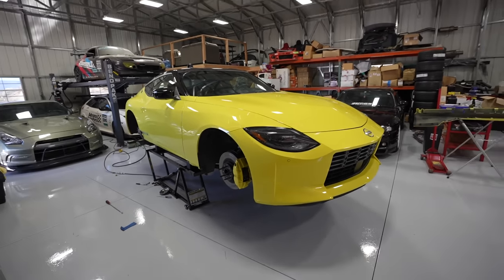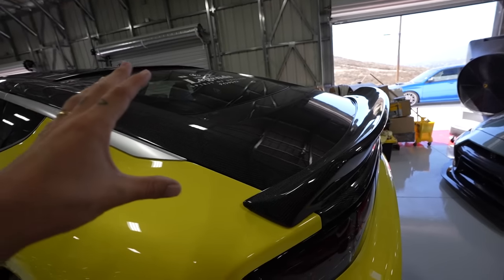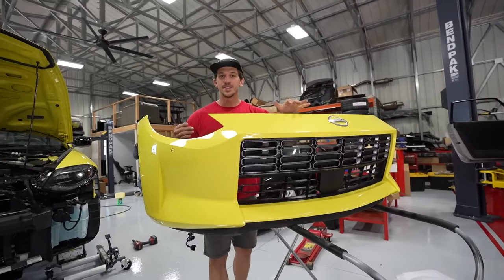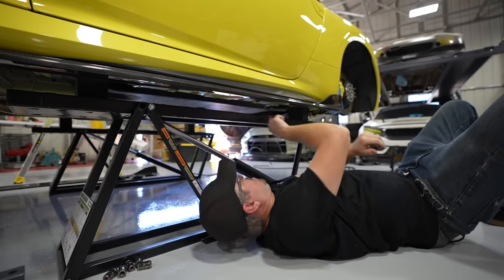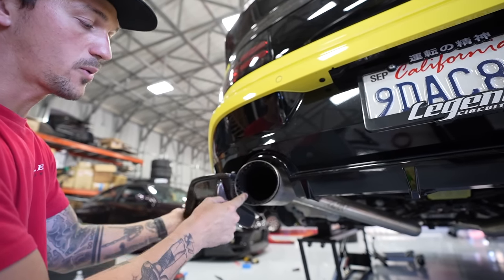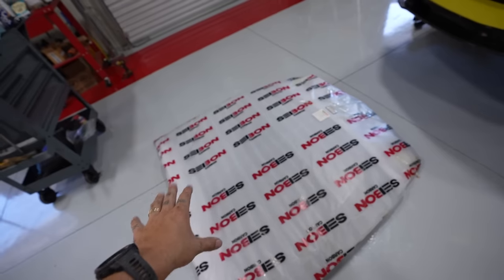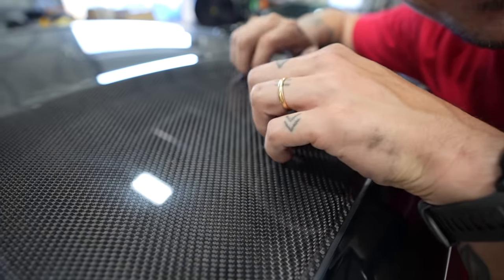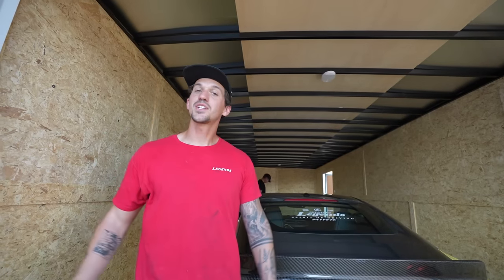FIRST EVER FULL CARBON PACKAGE NISSAN PROTO Z!!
➢LEGENDS MEDIA STORE NEW DRAGON COLLECTION IS LIVE!!
HUGE thank you to @SeibonCarbonOfficial for trusting us to build their next SEMA car! In today's video we install the FULL carbon 2023+ Nissan Z kit on our Proto Spec Nissan Z. While Seibon had the car, they installed a full carbon fiber roof and carbon fiber deck lid. In the shop, we installed their carbon front lip, carbon side skirts, carbon diffuser, and carbon vented hood. The Z looks INSANE!

MOD LIST
*2015 Subaru WRX*
Tomei Exhaust
Invidia Catless Downpipe
Fujitsubo Headers
ETS intake
Cobb AP
Pro Tune